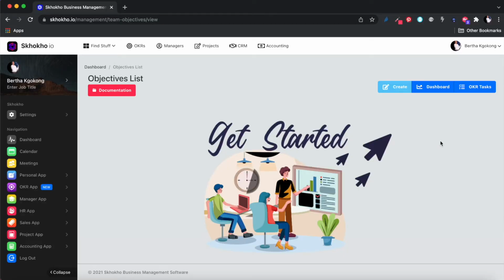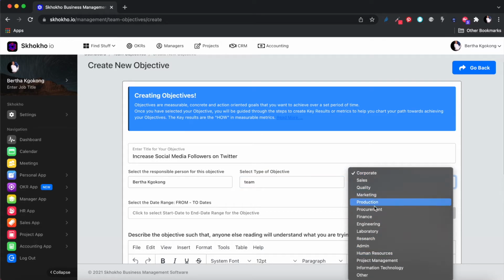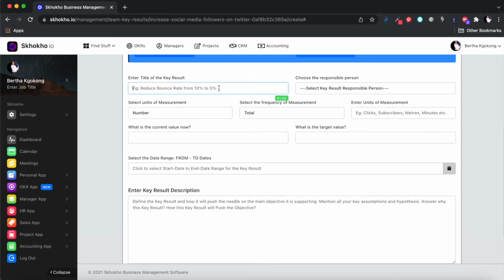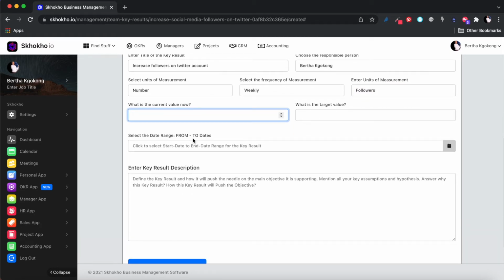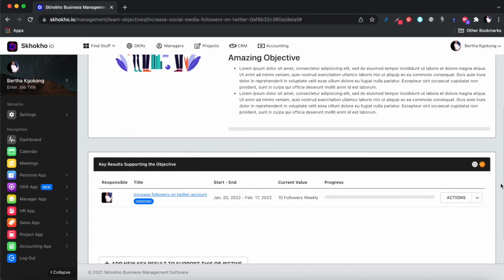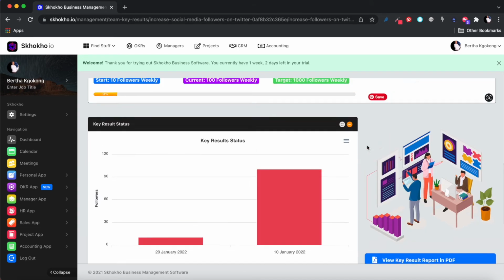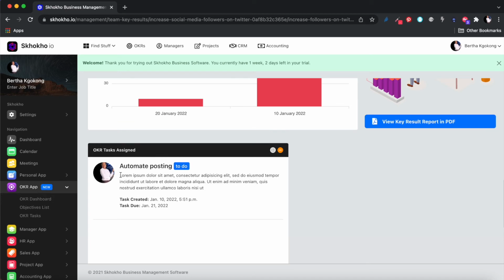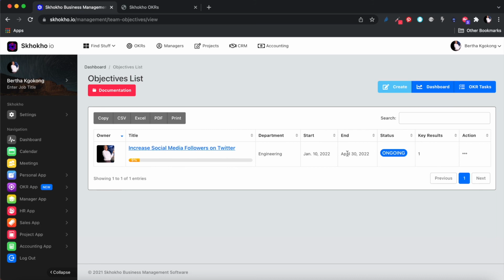Objective Key Results OKRs Goal Setting Software SaaS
In this video I will show you have to navigate through the Skhokho Objective Key Results (OKRs) Software App.
Objective Key Results are a goal setting methodology based on SMART goals. They are a pro-active way of addressing an organisational goal setting. Skhokho OKR software has a built in system to help you achieve OKR success in a very easy to use, intuitive and convenient software.

Within the OKR App presented here you can:
- Create OKR Objectives
- Create OKR Key Results to support those Objectives
- Create metrics to measure the progress of achieving the Key Results
- Create tasks to help you push the key results metrics